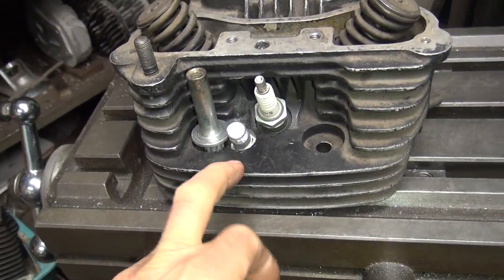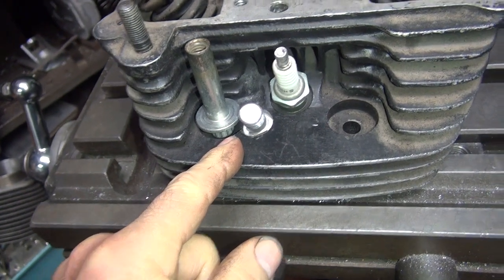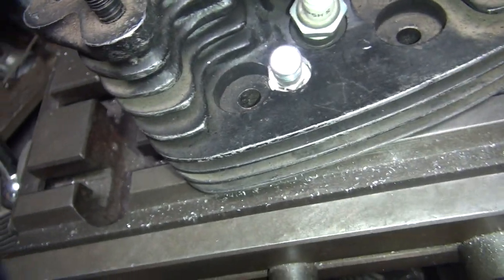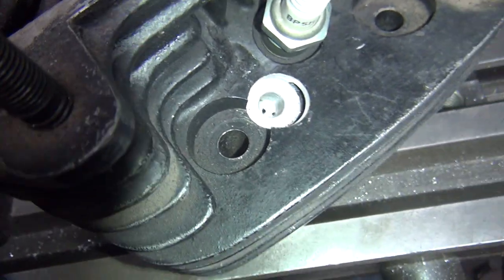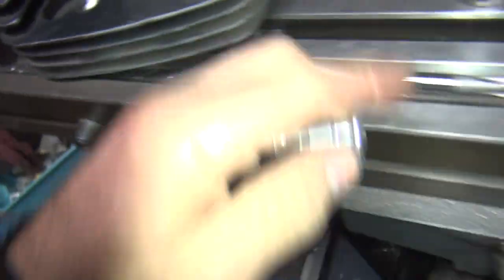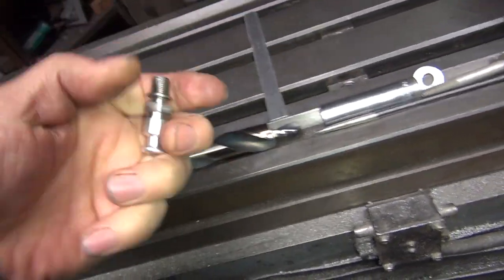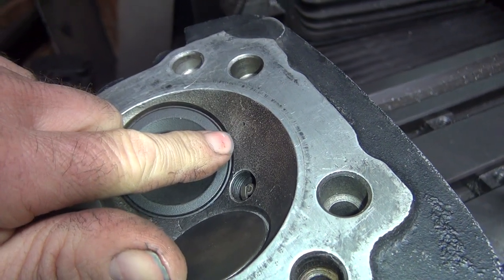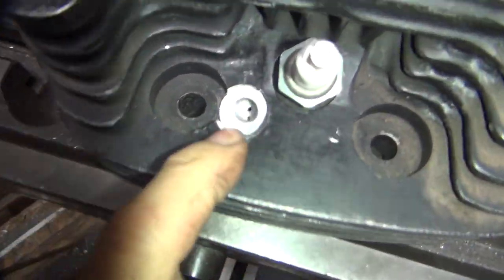#101 1993 evo how to compression release machining valve job 80ci harley by tatro machine